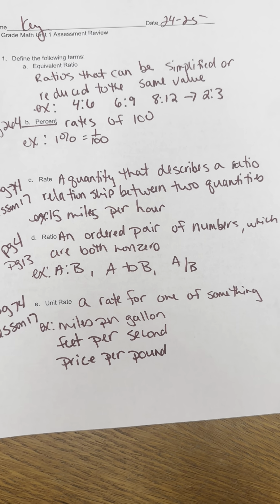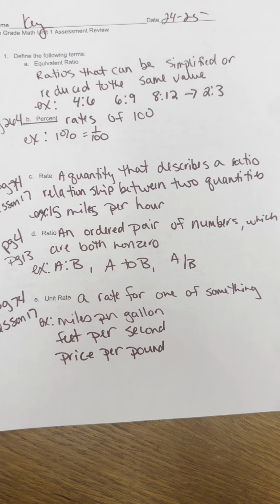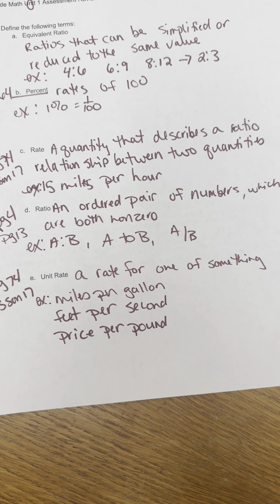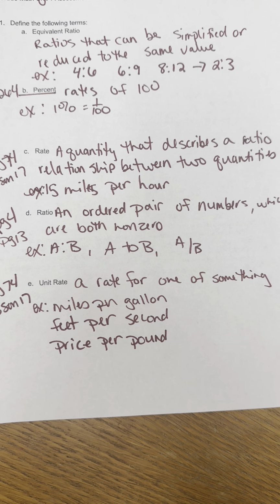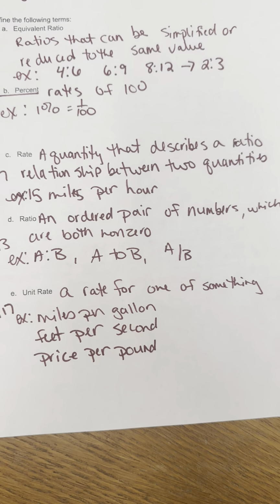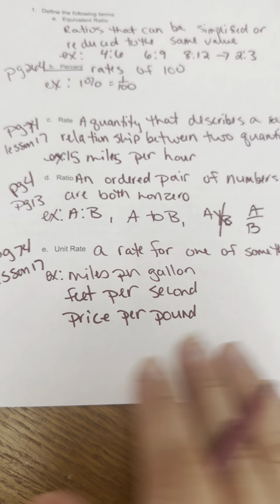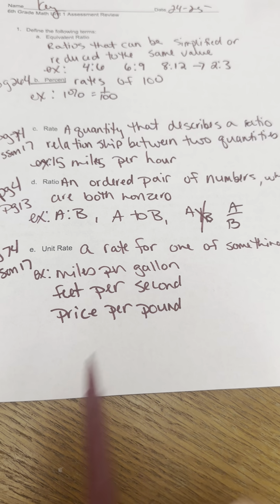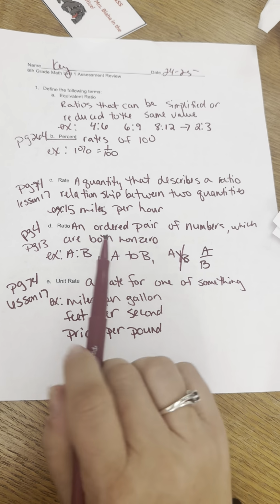SMS 6th grade module 1 review 24-25